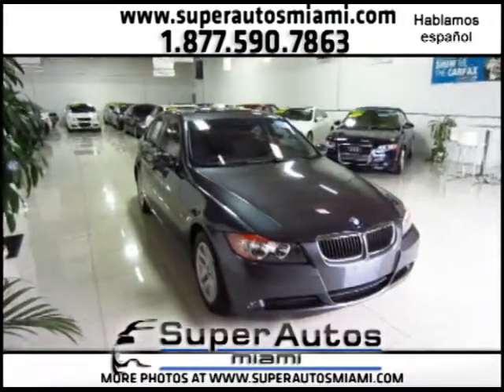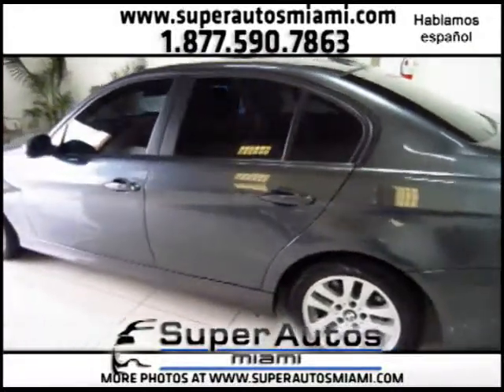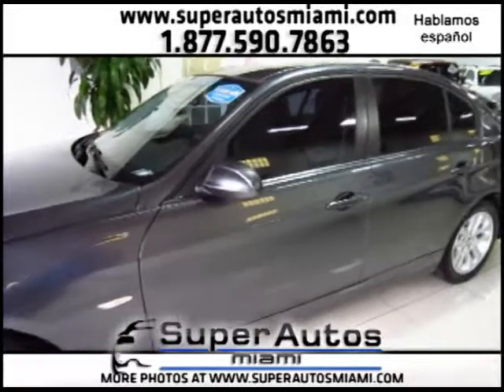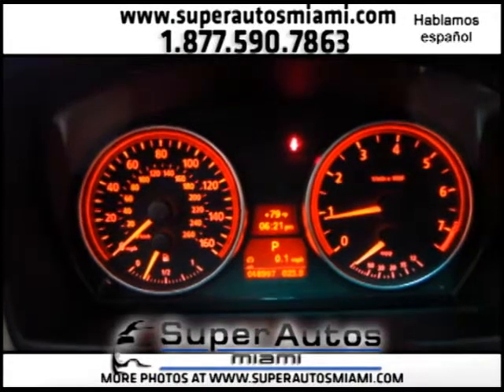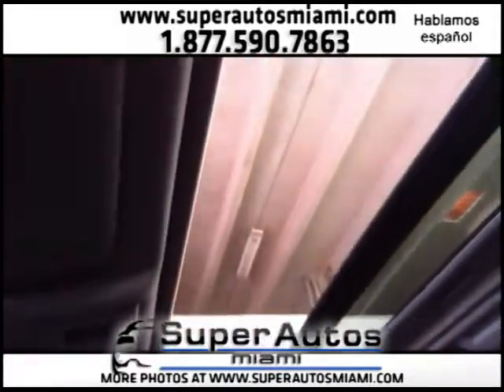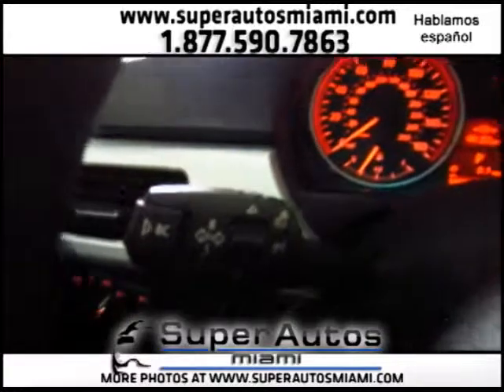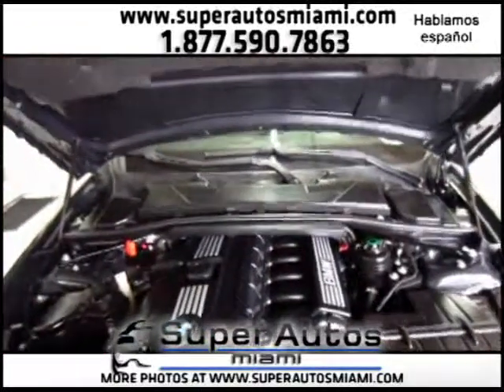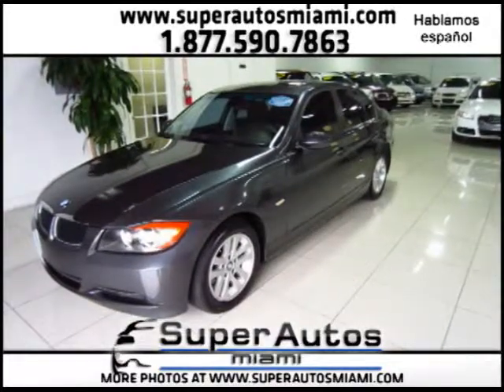BMW 328i Gray 07 10254